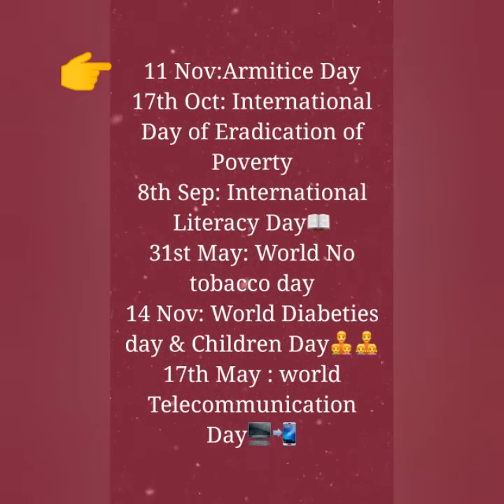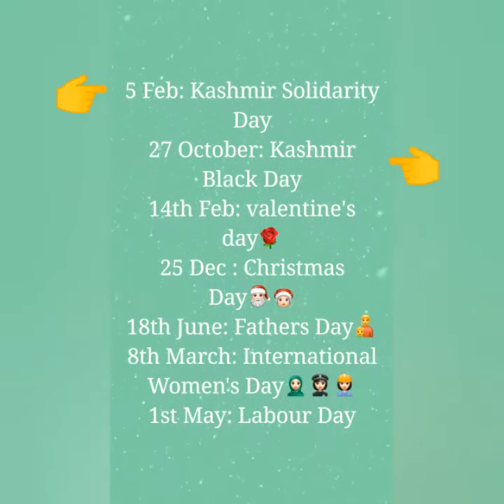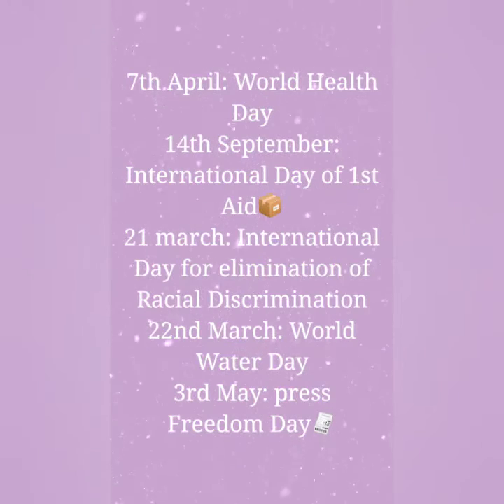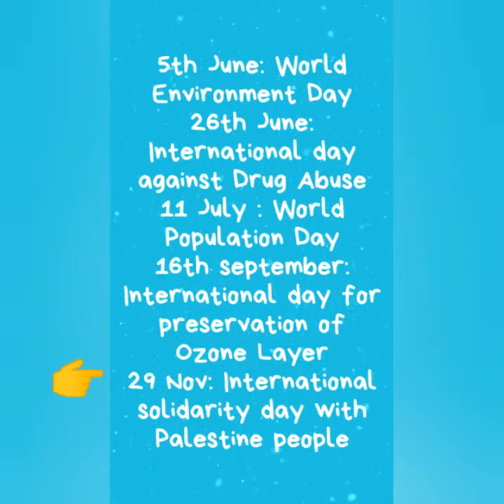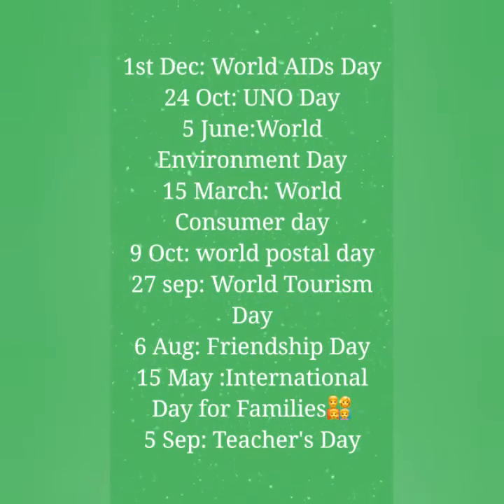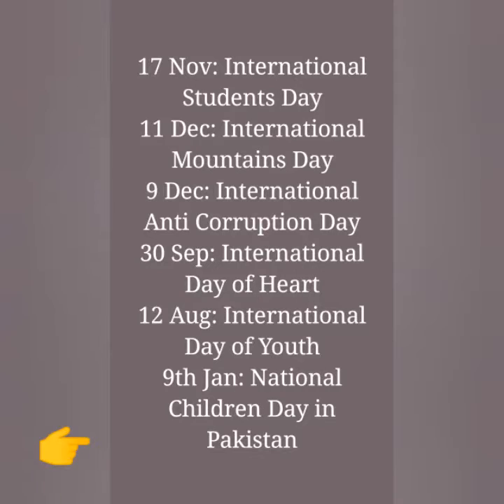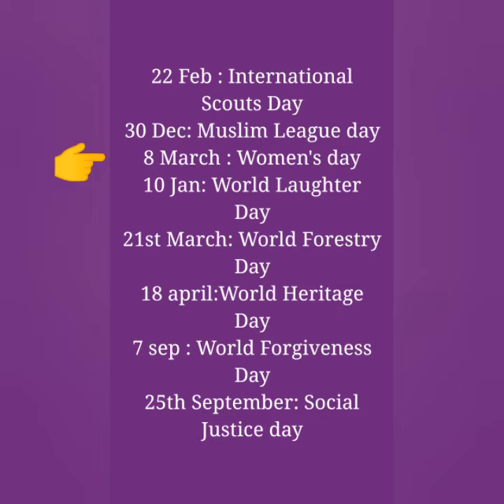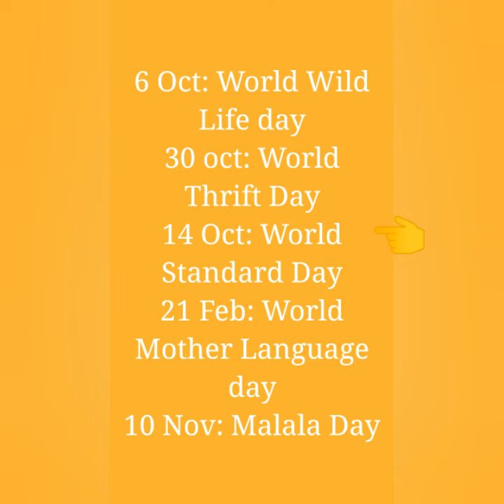World's International Annual Days & Weeks /Very Important for Competitive Exams